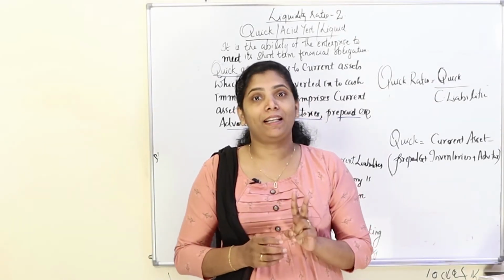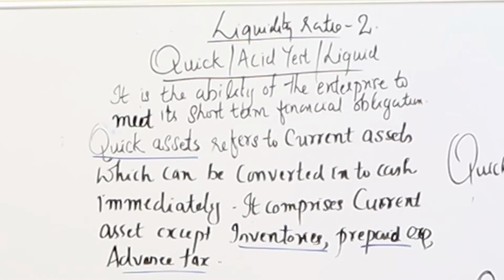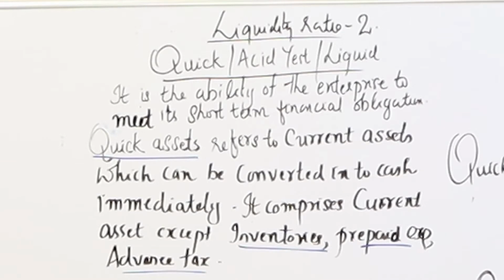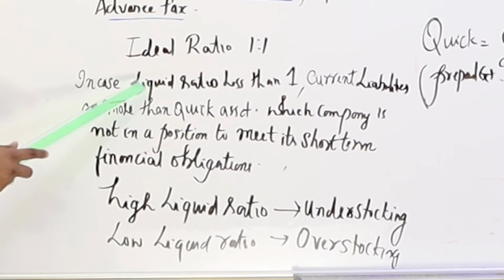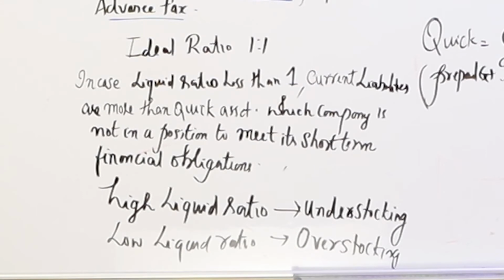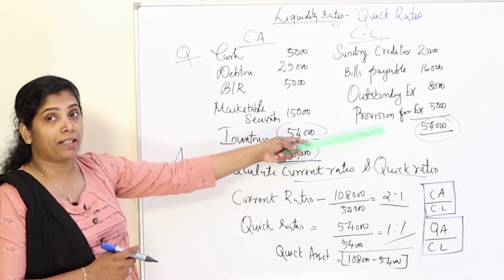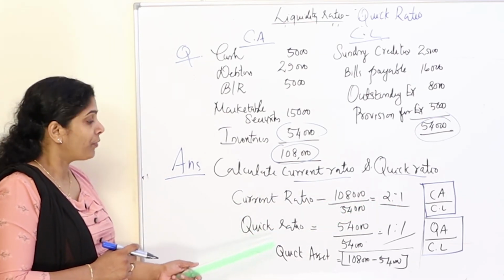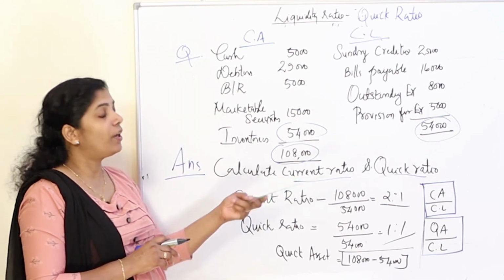Quick ratio English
Accounting quick ratio